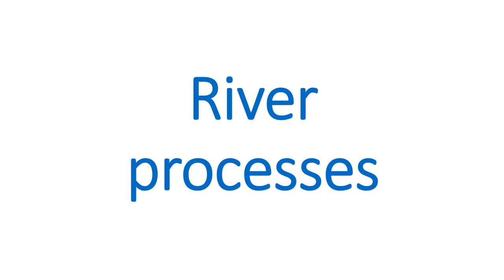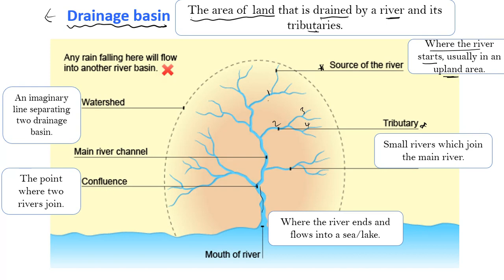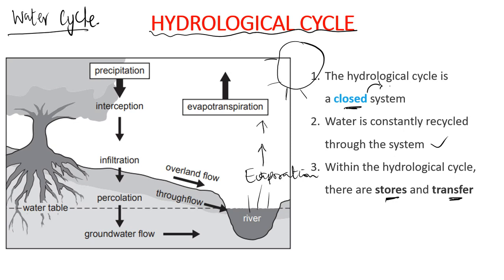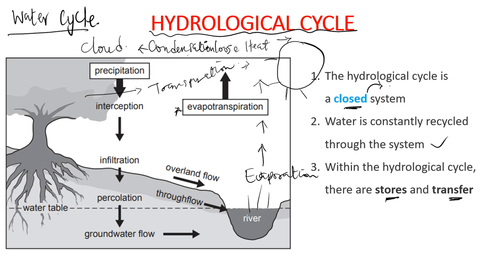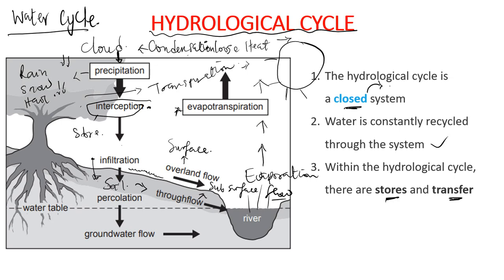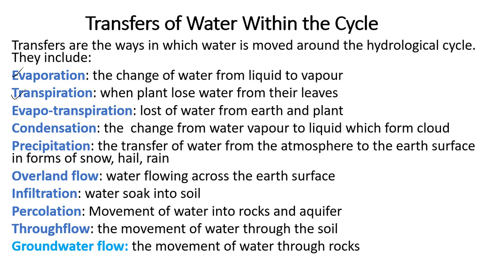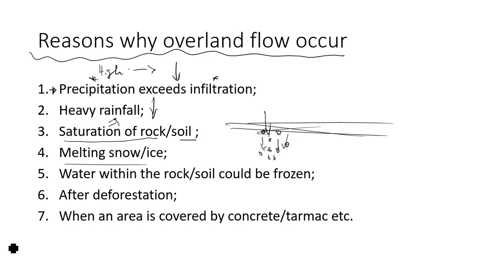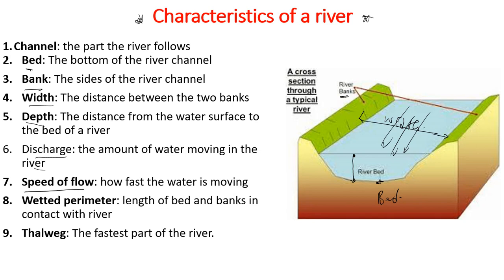IGCSE RIVERS DRAINAGE BASIN HYDROLOGICAL CYCLE AND RIVER CHARACTERISTICS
In this lesson, you will learn about the hydrological cycle and the drainage basin. you will learn all the processes that operate within the basin by looking at stores, transfers, tributaries, watersheds, confluence, etc